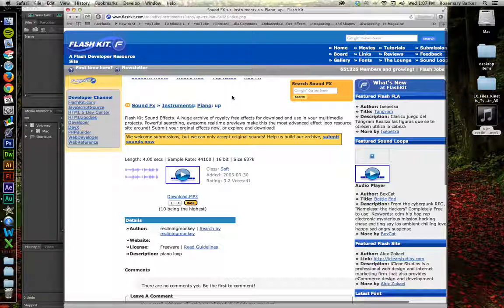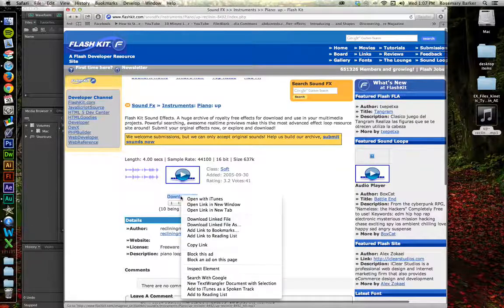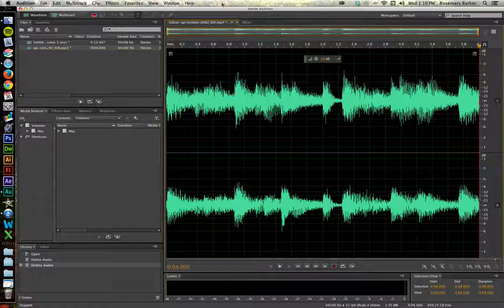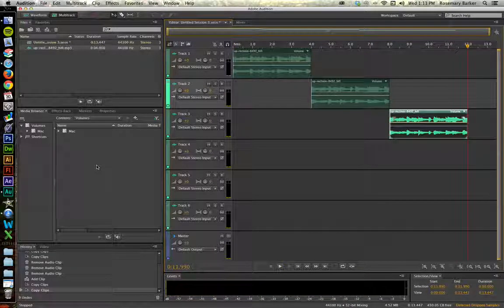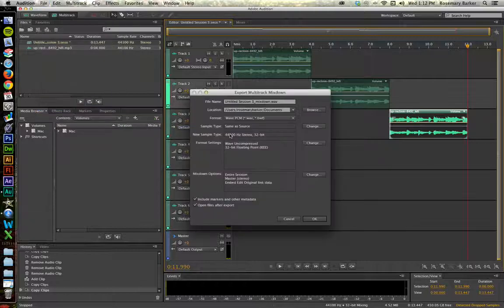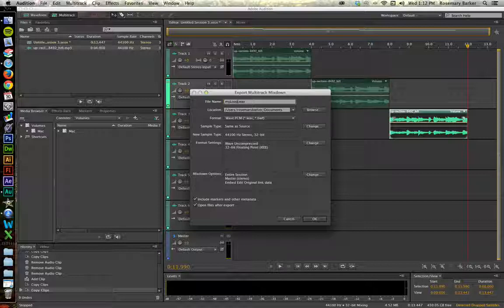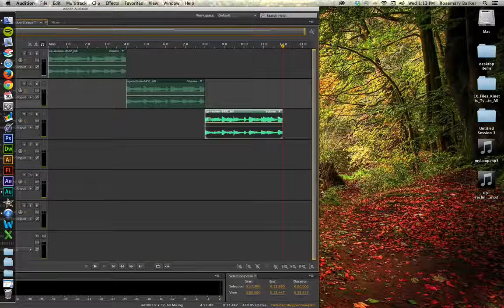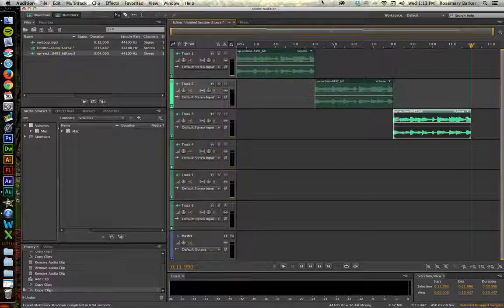Adobe Audition - Editing a Sound Loop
This is a beginner's tutorial on how to make a seamless sound loop with the tools found inside of Adobe Audition CC.